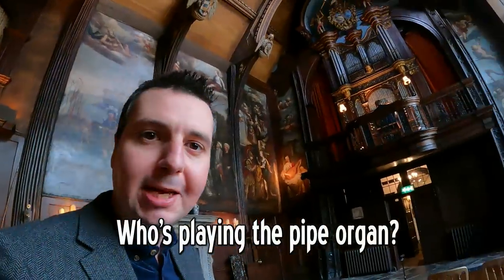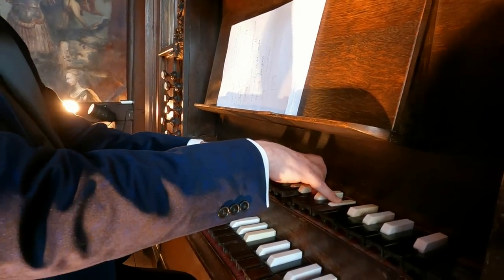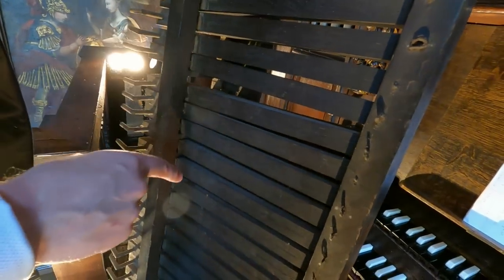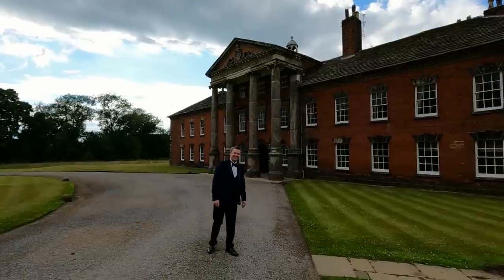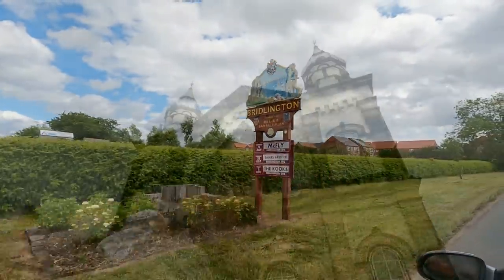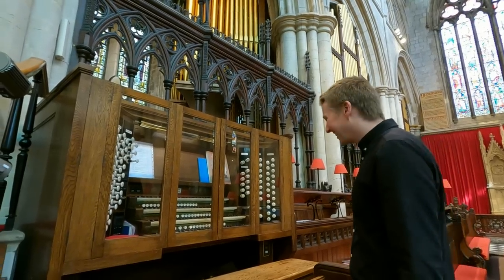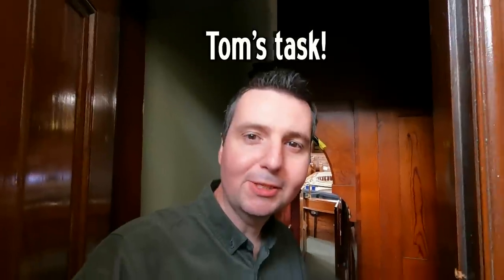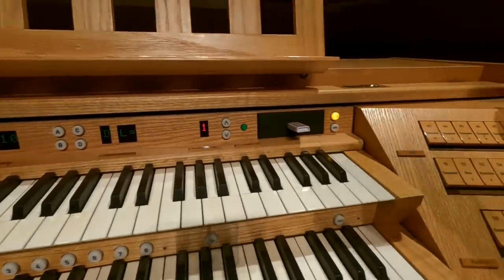PIPE ORGAN POSTCARDS - ADLINGTON HALL, BRIDLINGTON & BRIDGEWATER HALL - SCOTT BROTHERS DUO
We hope you like our "Pipe Organ Postcards" showing 3 days (and 3 pipe organs) in the musical life of a concert organist! In this episode, Jonathan performs on the historic organ of Adlington Hall, takes a trip to perform music at St John's Methodist church in Bridlington (with a brief visit to the priory and harbour) before we travel behind the scenes for his latest organ concert at The Bridgewater Hall, Manchester, UK!

Organ - Jonathan Scott
Film & Sound - Tom Scott

If you enjoy our online concerts and videos and would like to support us please
The Scores of Tom's compositions featured in this video are available